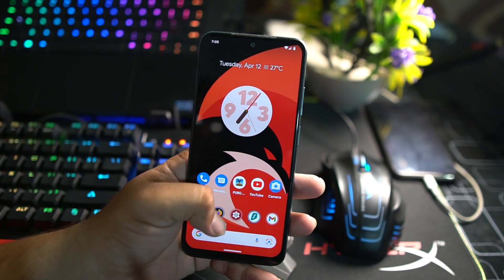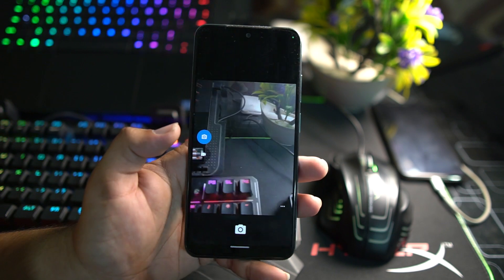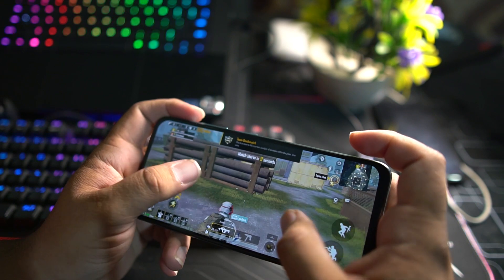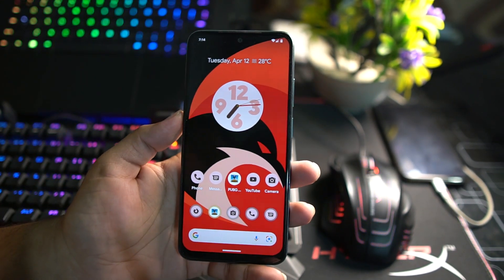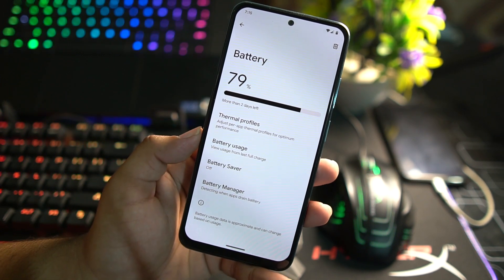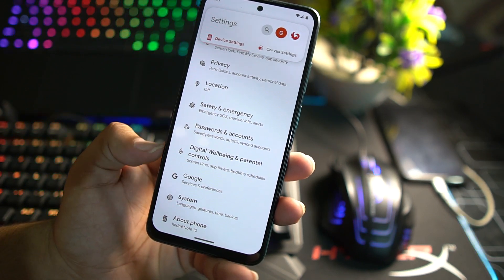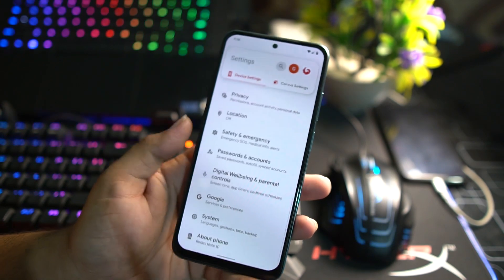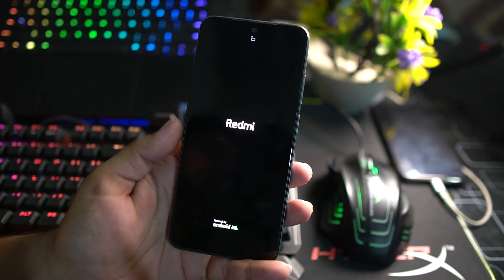Best Gaming Rom for Redmi Note 10 (Mojito/Sunny) Corvus OS vs2.1 Android 12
info
Android: 12
Status: Stable
Released: 09/04/’22
Corvus vS2.1 – UNOFFICIAL | Android 12L.
Credits : @ZEUTS